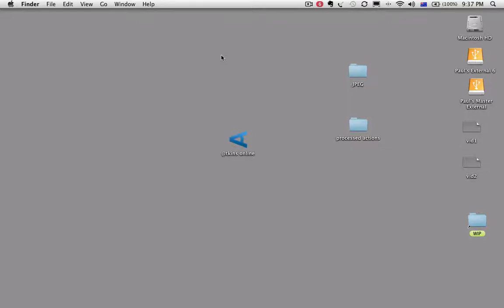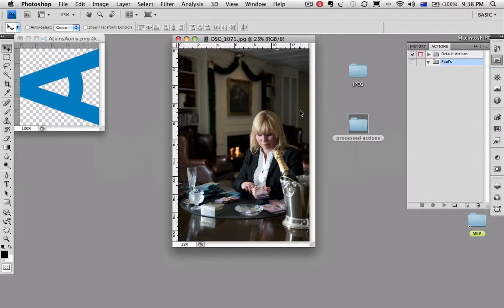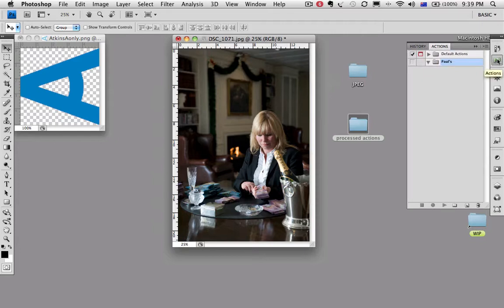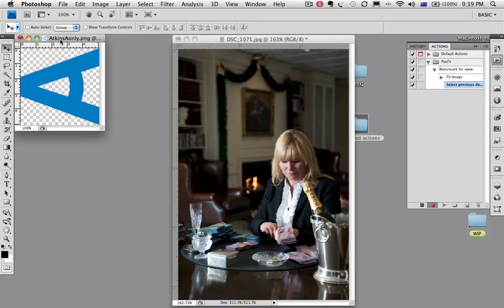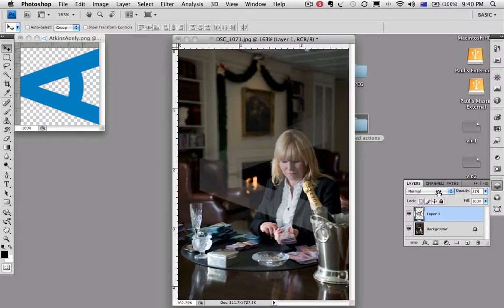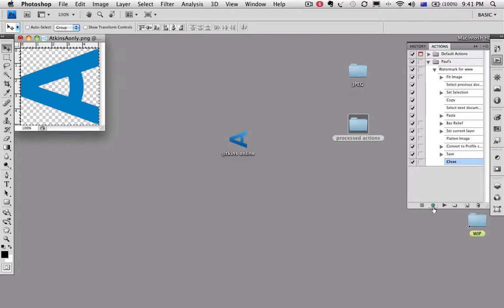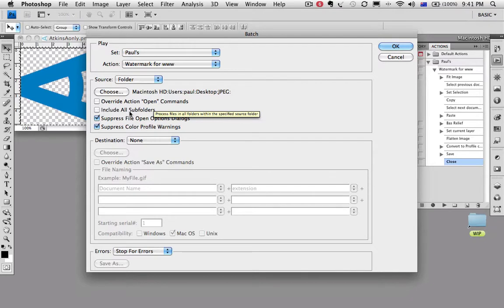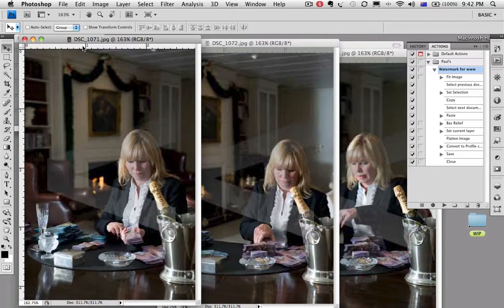Actions-watermarking.mov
Tutorial on how to watermark your images using a batch action.